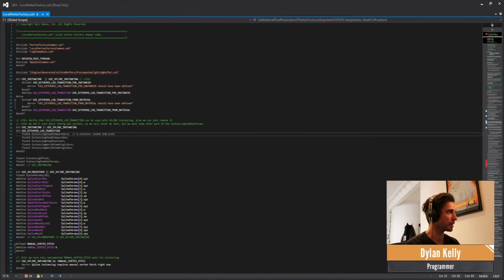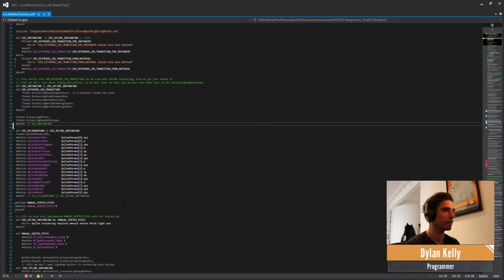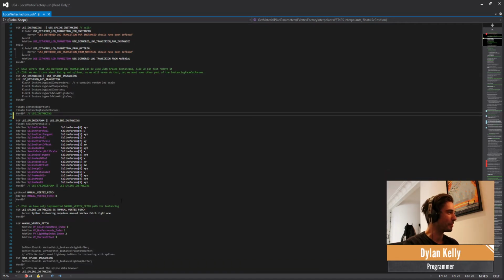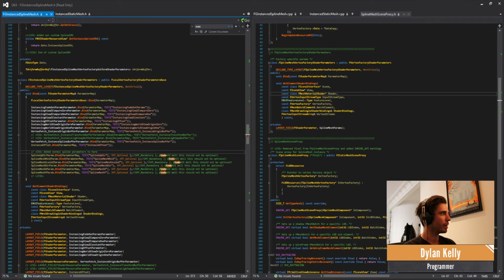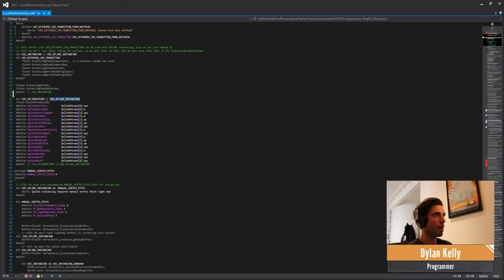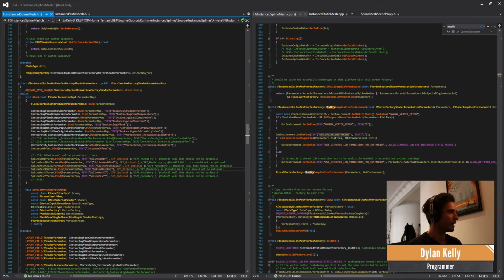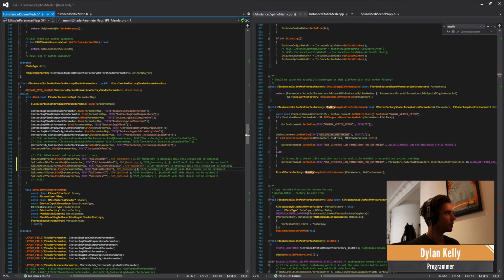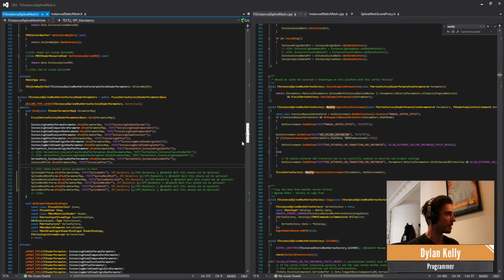Dylan Talk: Instanced Splines (Part 3)